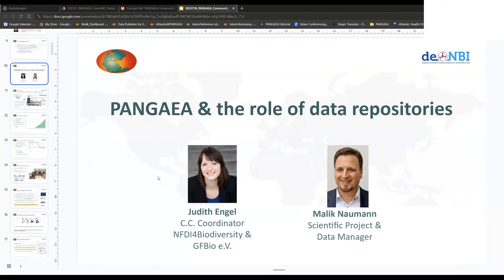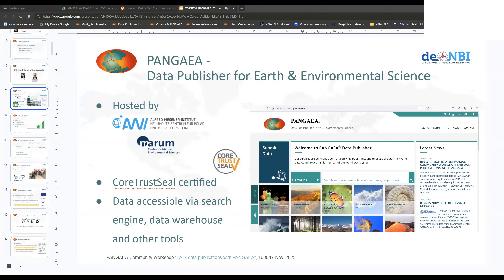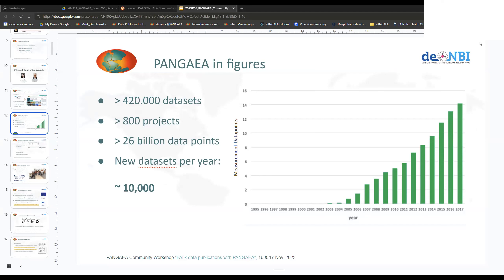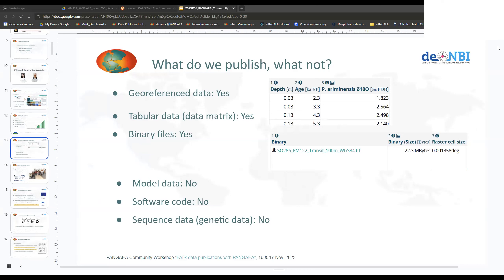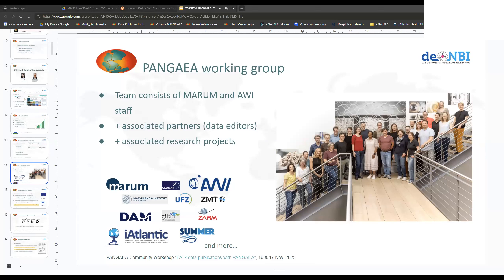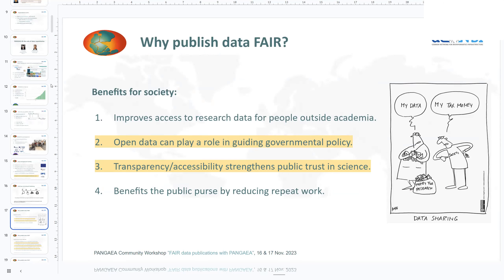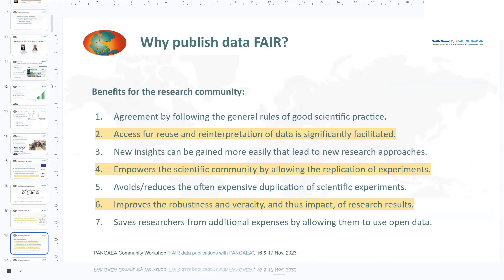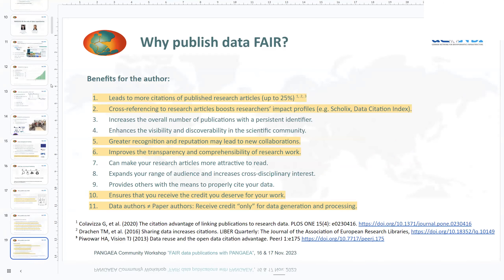CWS 23/11 - PANGAEA and the role of FAIR repositories in the research data management life cycle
This is part 1 of the 4 recordings of the November 2023 edition of the PANGAEA Data publisher for Earth and Environmental sciences Community Workshop Series entitled "FAIR Data Publishing with PANGAEA", held on November 16-17, 2023.

In this video we'll briefly introduce PANGAEA data publisher and the people behind it, reflect on the growing requirements of European and German research funders for FAIR data management and publication, discuss the benefits of FAIR data publications for individual researchers, your scientific community and society, and finally explain why PANGAEA is a particularly good place for you to publish your scientific data.